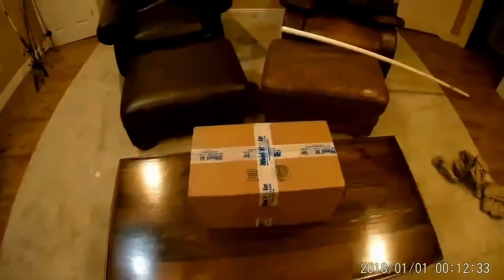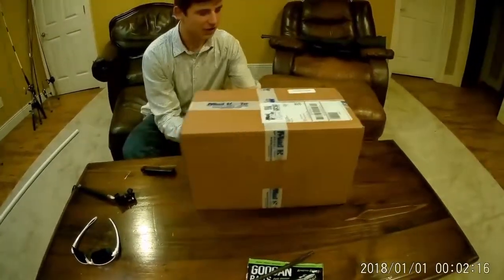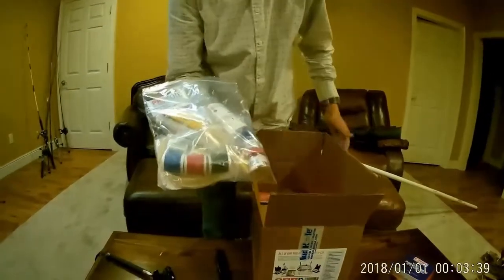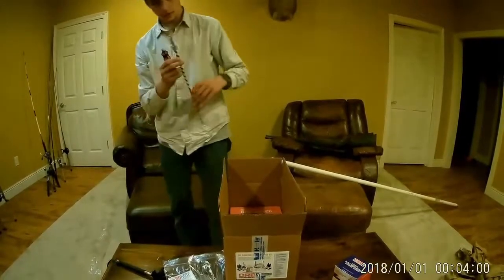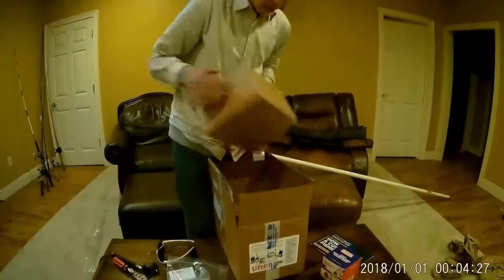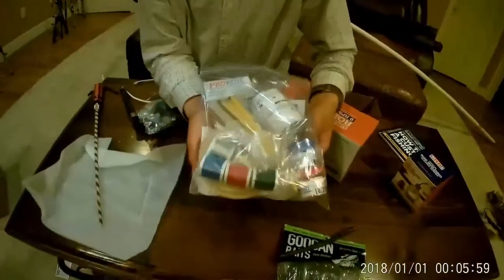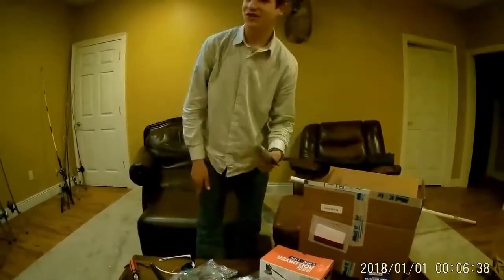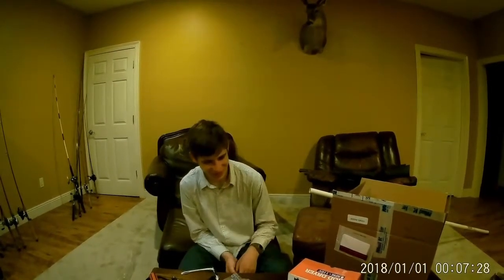MUD HOLE coustom fishing rod unboxing GONE WRONG!!!!!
I did a mud hole fishing rod unboxing video. I had a lot of fun doing it and yes I tried to put some humor in it, but you know me. and thank you for the 20 subs!!! I hope you all enjoy the video!

song pirates of the Caribbean

-SWFishing Life